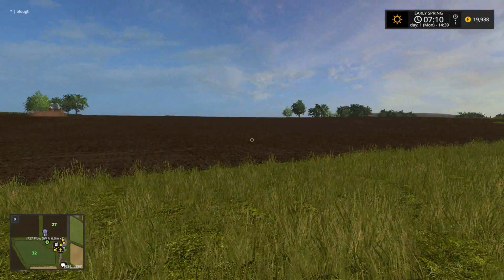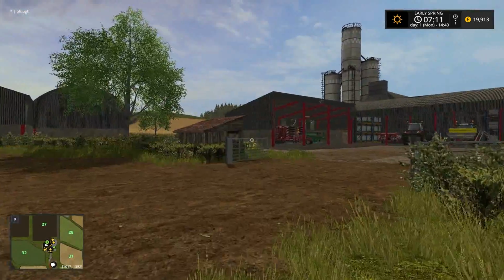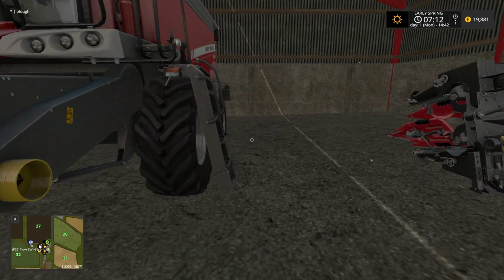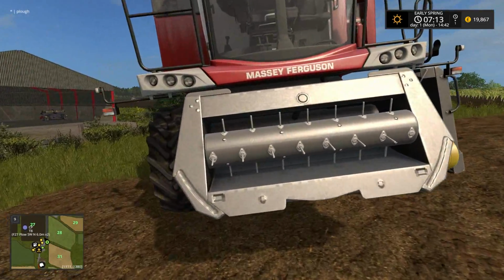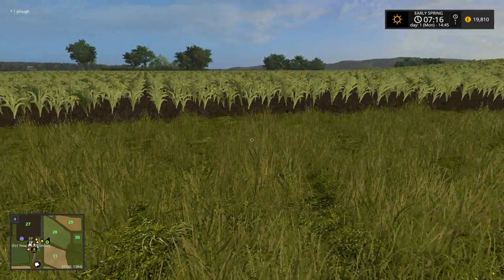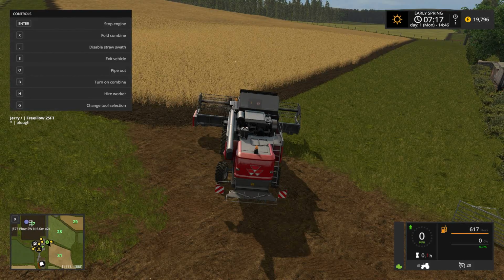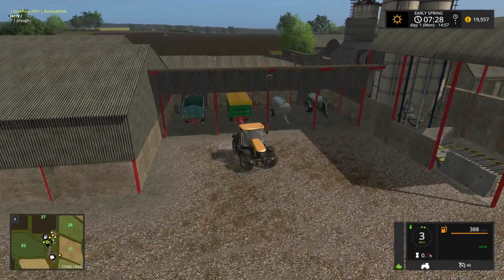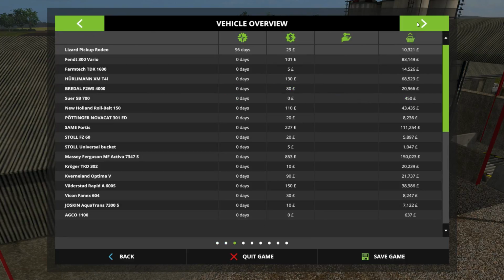Farming Simulator 17 - Lawfolds by Stussy Episode 1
This is the brand new Lawfolds, Aberdeenshire map by Stussy.  I've been following the build and testing progress of this map for a few weeks now and I am really excited to be able to play it and showcase it here for you all to also enjoy.  I'm playing this map in career mode with about 95% of the starting equipment.  I'm also farming this map based on seasons and starting in early spring.  Each game day represents one month.  In addition, this map will mainly be arable farming with a light emphasis on animals.

For additional information on my seasonal approach, please read this blog post.

Check out the 3 dudes on YouTube

J

Opening Music
Song 1: Back To The Woods